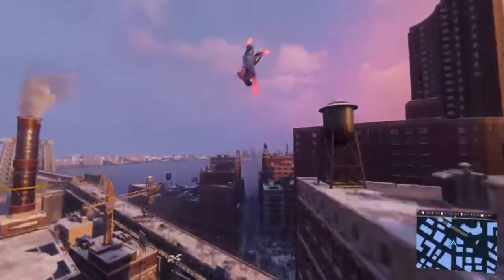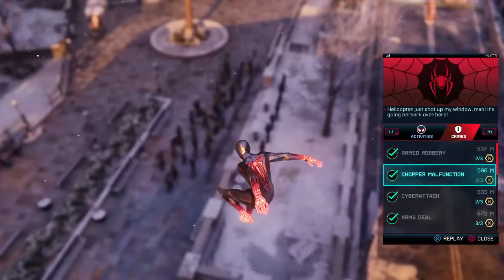How to do the spider leg finisher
Frendly channel I play a lot of games and I’m good player I got born in 2012 of December 27